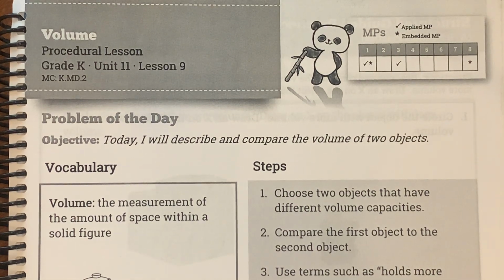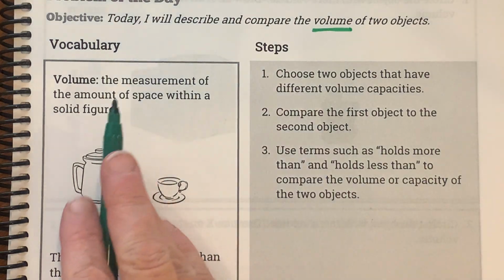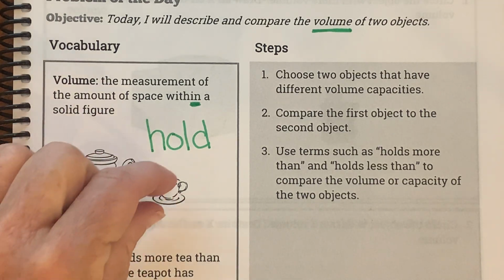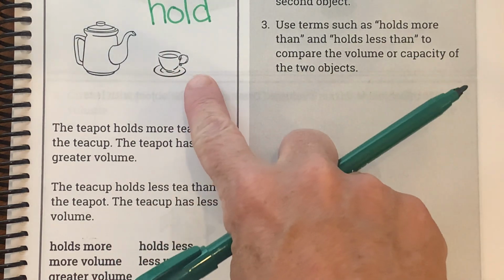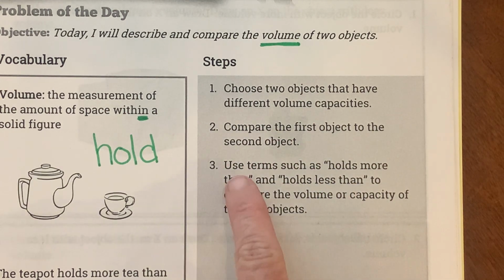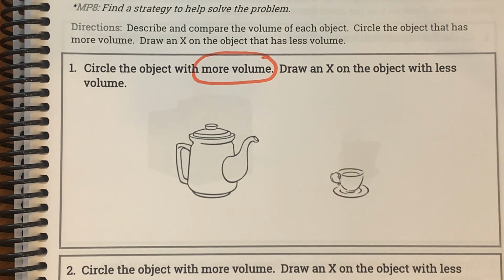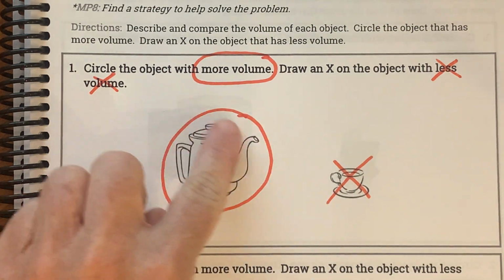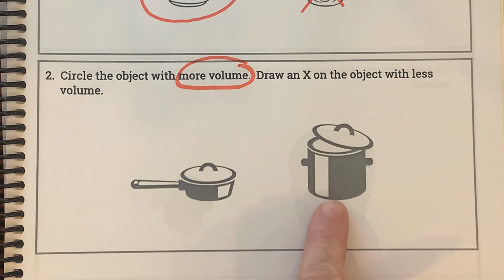Kinder 20/21 Lesson 11-9